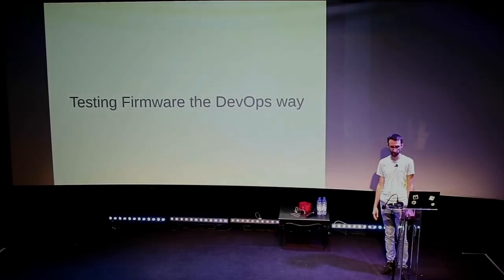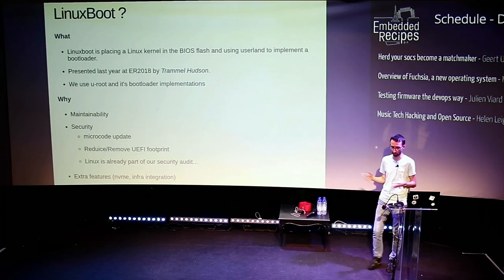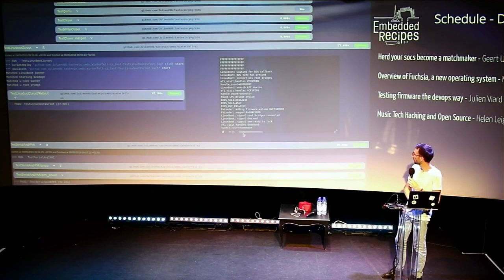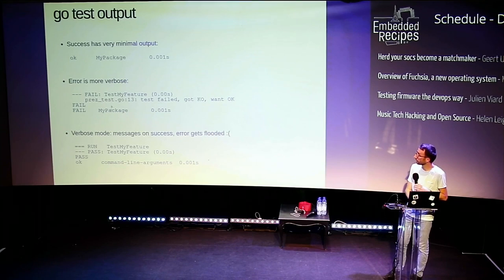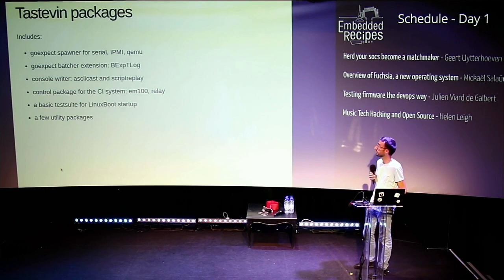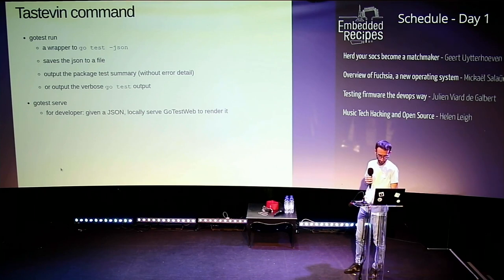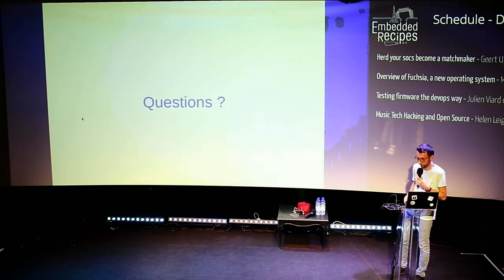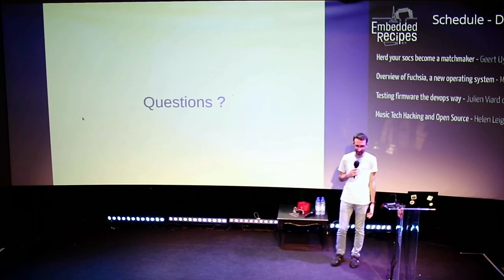Embedded Recipes 2019 - Testing firmware the devops way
ITRenew is selling recertified OCP servers under the Sesame brand, those servers come either with their original UEFI BIOS or with LinuxBoot. The LinuxBoot project is pushing the Linux  kernel inside bios flash and using userland programs as bootloader.

To achieve quality on our software stack, as any project, we need to test it. Traditional BIOS are tested by hand, this is 2019 we need to do it automatically! We already presented the  hardware setup behind the LinuxBoot CI, this talk will focus on the software.

We use u-root for our userland bootloader; this software is written in Go so we naturally choose to use Go for our testing too. We will present how we are using and extending the Go native test framework `go test` for testing embedded systems (serial console) and improving the report format for integration to a CI.
Julien Viard de Galbert